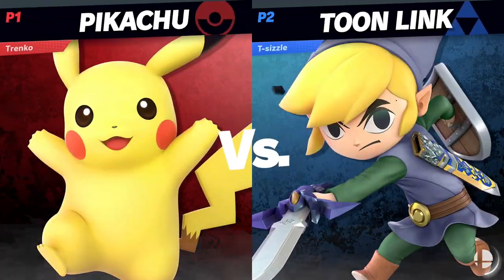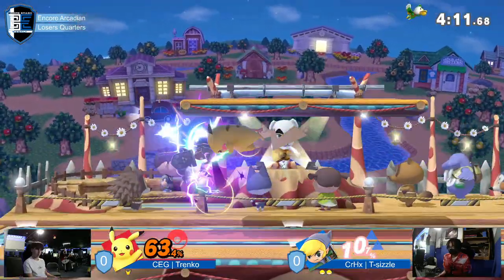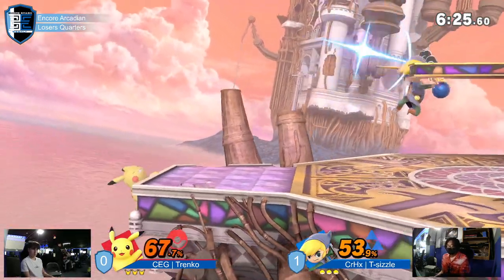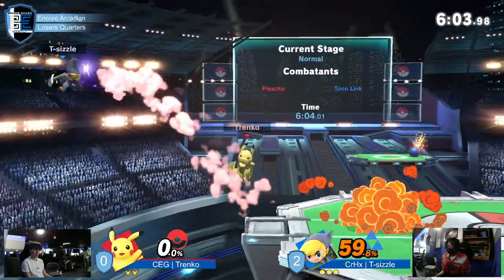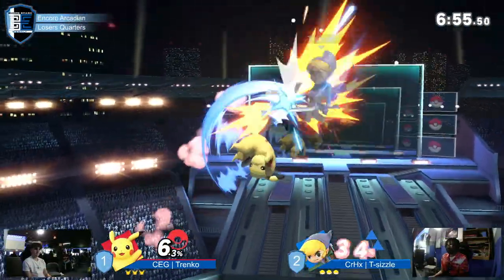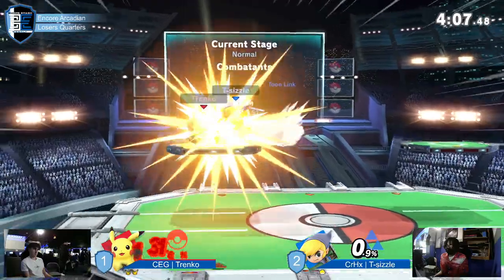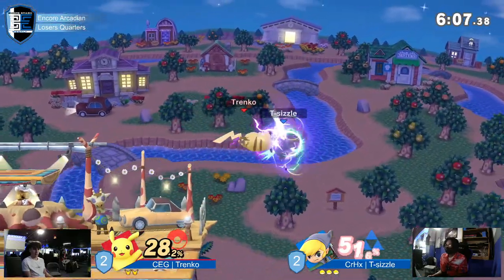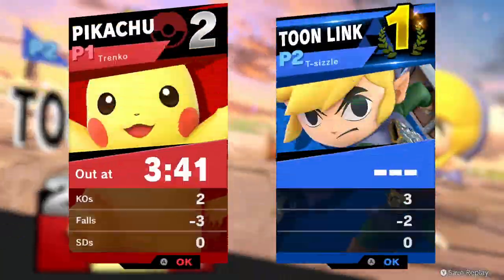Encore Smash Arcadian - CEG | Trenko Vs. CrHx | T-sizzle - Losers Quarterfinals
Encore Smash Arcadian - CEG | Trenko (Pikachu) Vs. CrHx | T-sizzle (Toon Link) - Losers Quarterfinals

Streamed by: Ryan O'Hara
Brackets ran by: Ryan O'Hara
Custom Animations by: Freddy Feliciano
Overlays by: Barry Paust